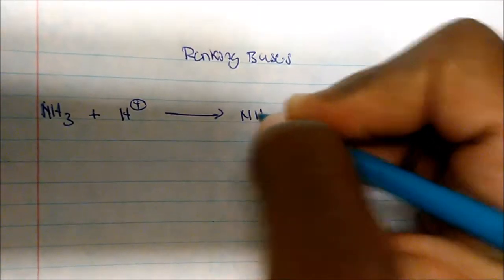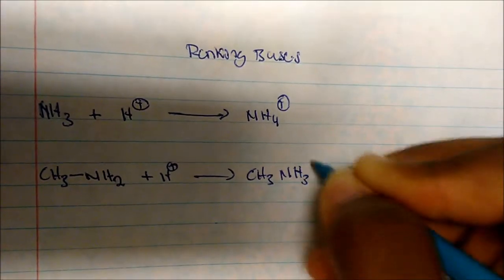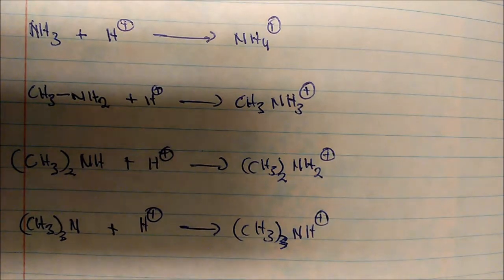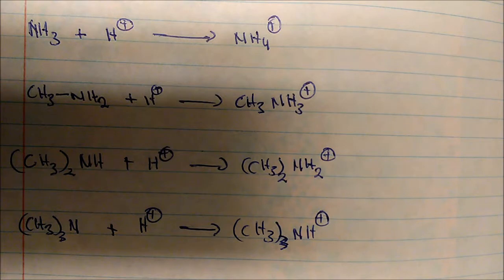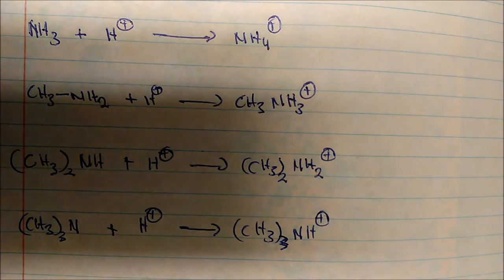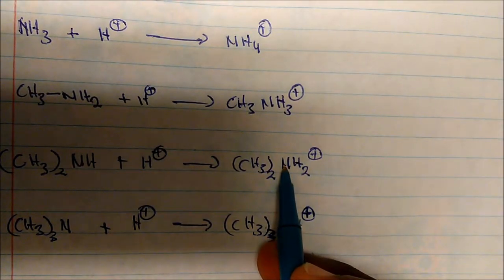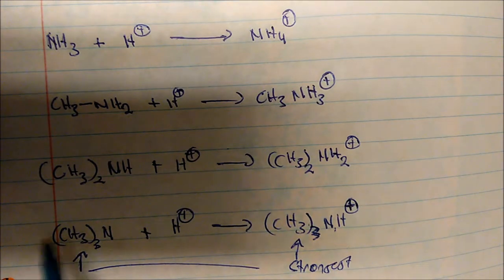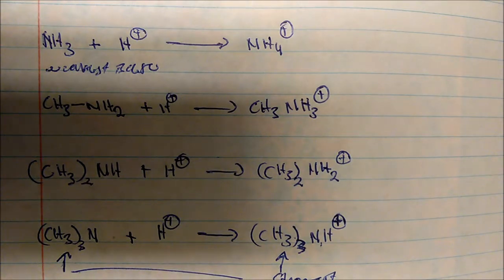Which Is The Stronger Base ? Ranking The Basicity Of Compounds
This video puts emphasis on ranking the Alkalinity of the different compounds and the idea behind which compound would be more basic.